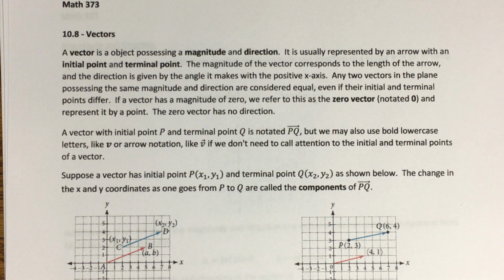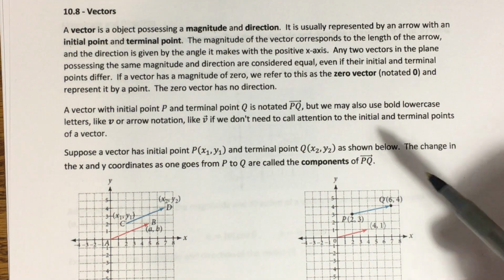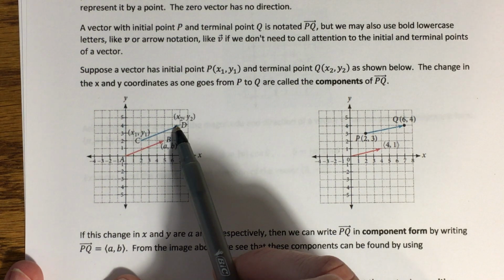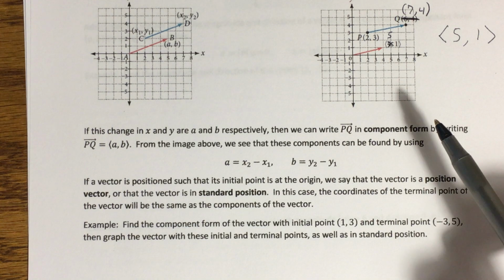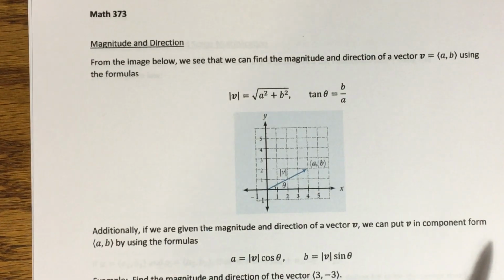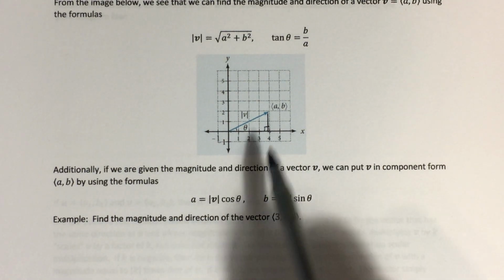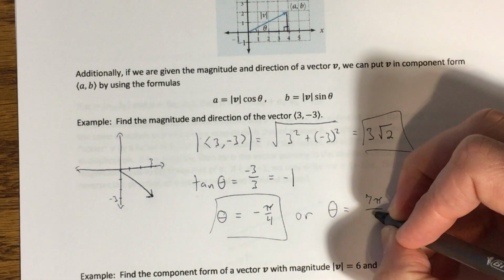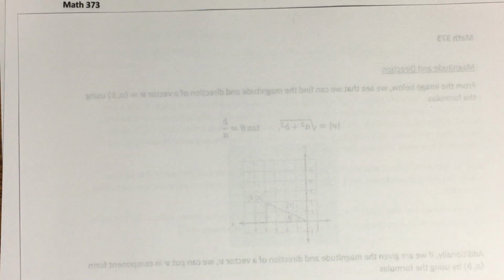10.8 - Vectors (Part 1)